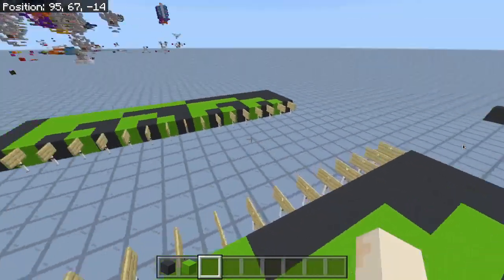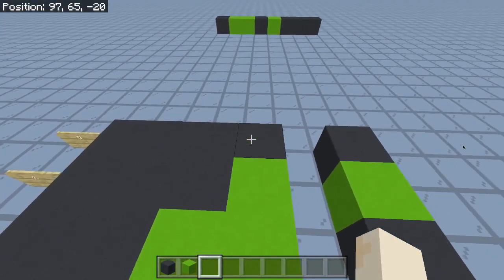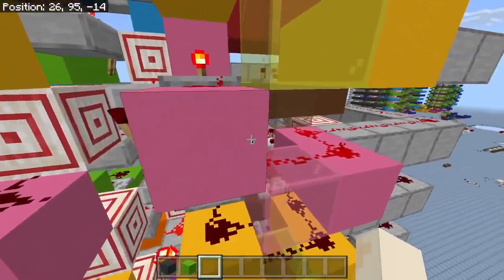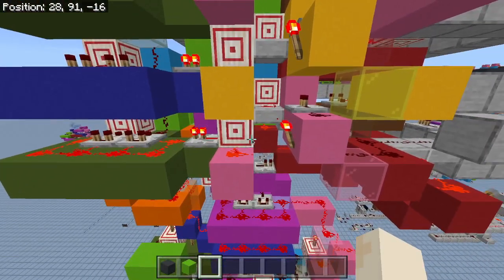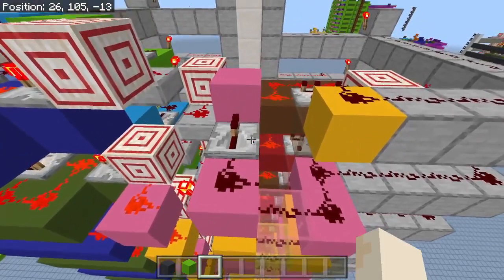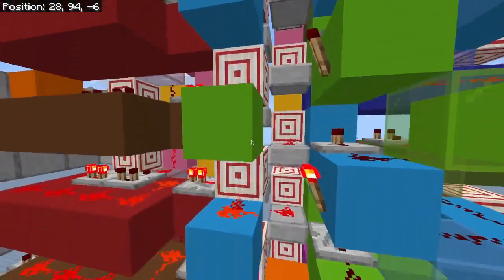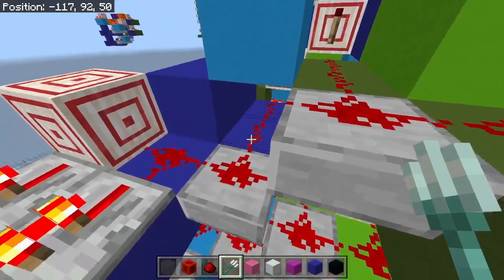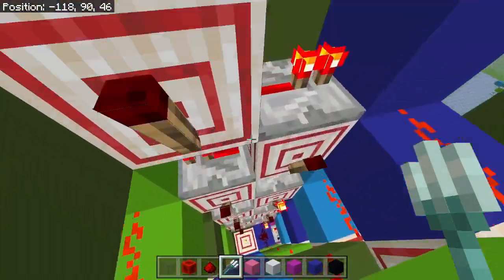Slime Files 1 - ISGP: The Binary Counter Cheat Code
the first episode of the Slime Files, a series to catch up on all the Minecraft things i forgot to tell anyone about. in this episode, we will be looking at how we can use gray code to create faster 2-way binary counters, and later make them output regular binary.

i forgot to mention this in the video but you can use any of the tech here to make a simpler instant carry counter at the cost of only counting in one direction. but still, i doubt that would have been found if i didn't first try to use gray code instead.

chapters:
0:00 intro
0:49 gray code
4:48 gray code advantages
10:07 building the gray code counters
15:30 upgrading to ISGP
19:16 various improvements
26:36 goodbye

the hope is to get at least one episode of the Slime Files per week, but we'll just have to see what the spoons say